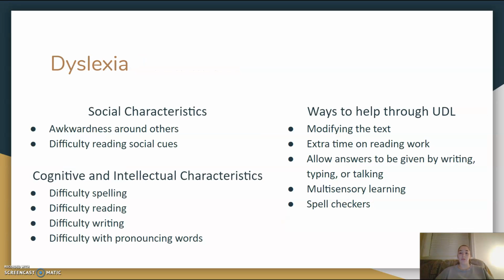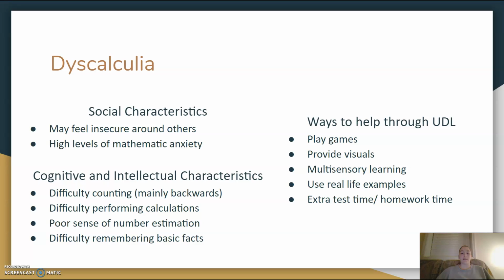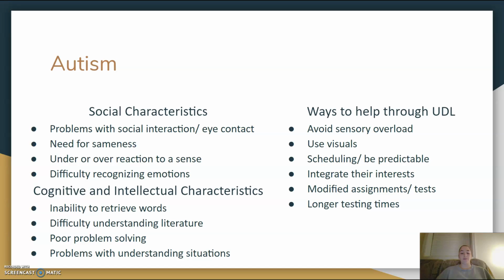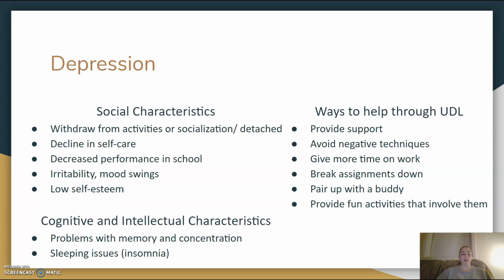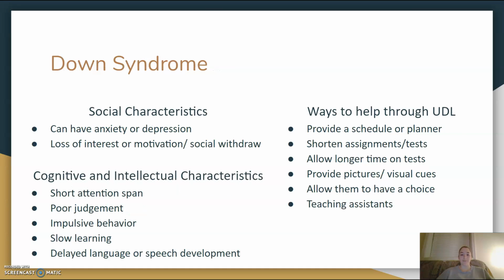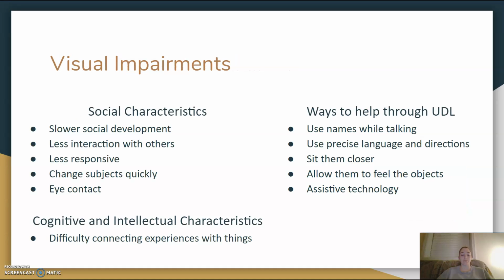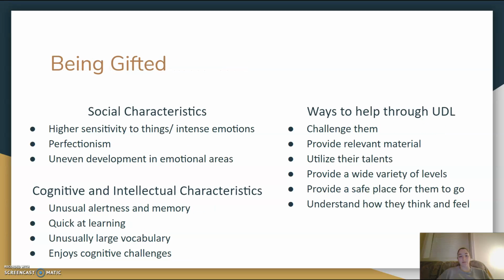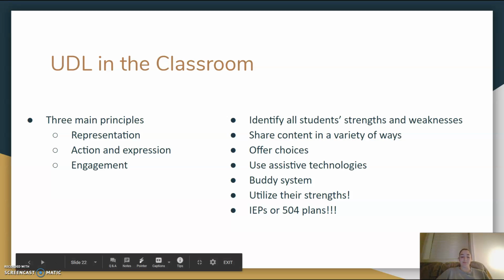Educating Exceptional Students Final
Final presentation for Educating Exceptional Students.